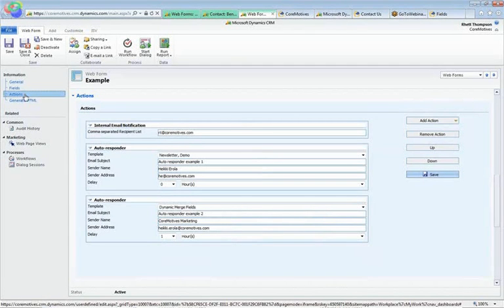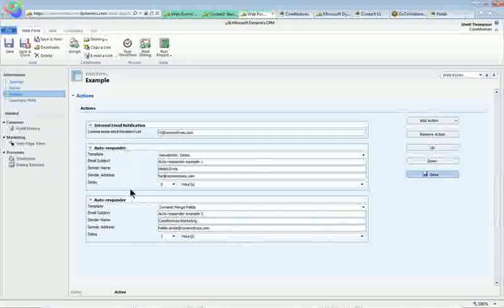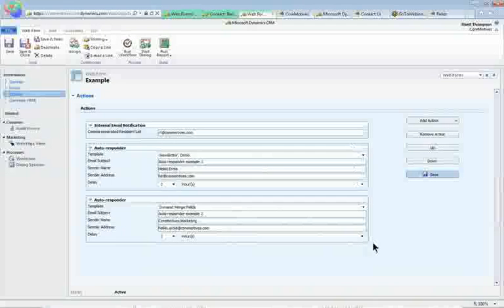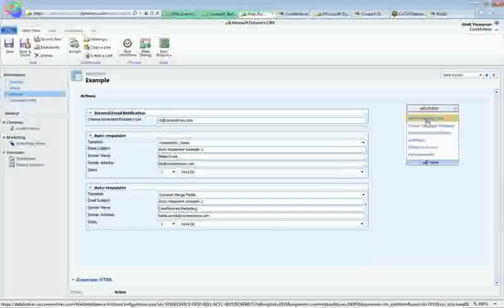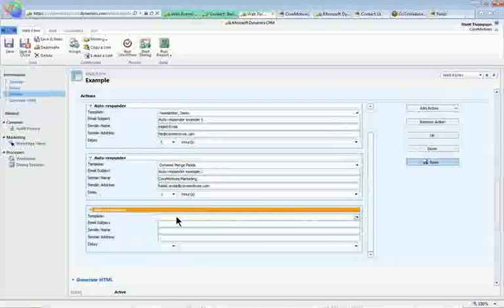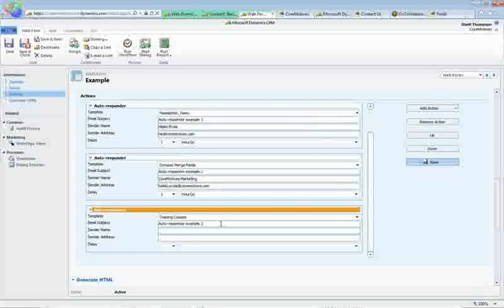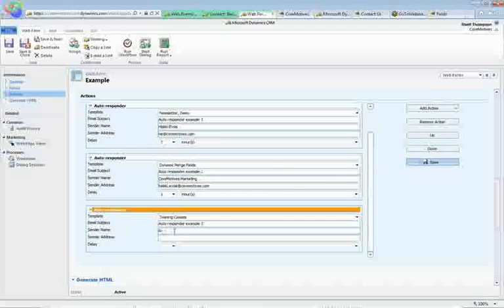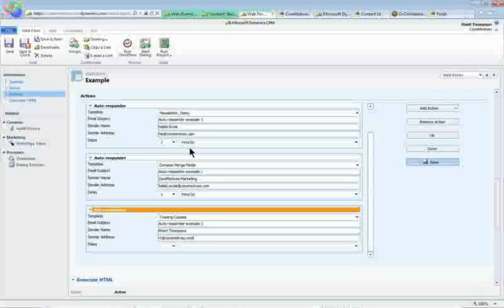Web Forms Auto Responders